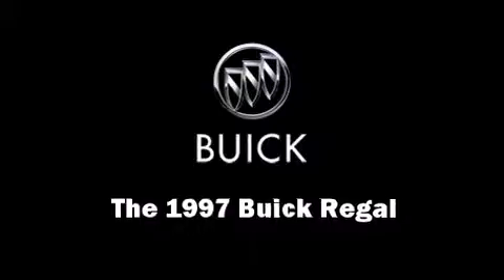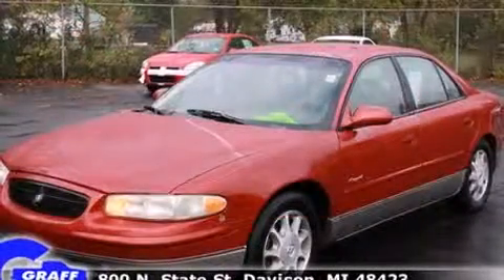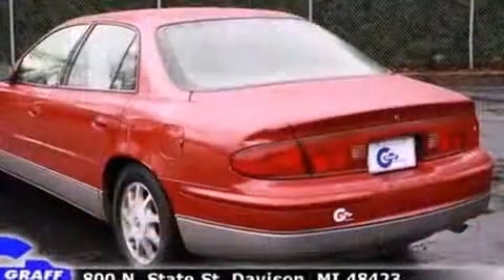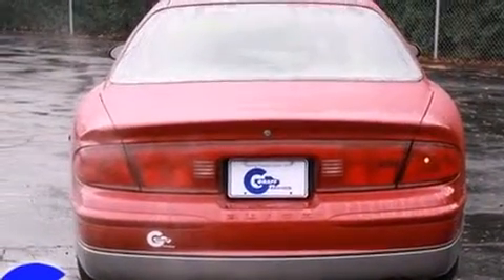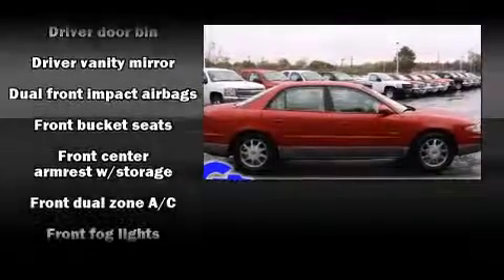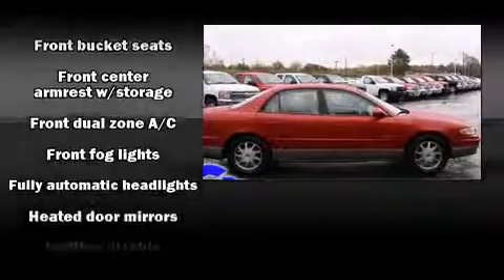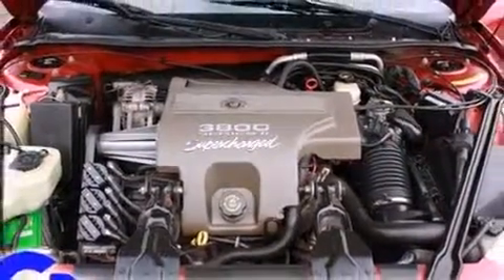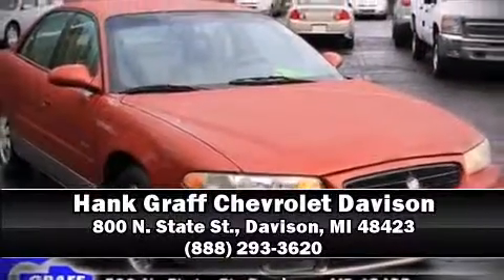Used 1997 Buick Regal - StockID: 6-82704M - Hank Graff Davison, Flint Chevy Dealer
- You are viewing one of our Used Buick Sedan's, Hank Graff Chevrolet Davison encourages you to come in for a test drive on this Used 1997 Buick Regal, stock# 6-82704M. We are located in Davison Michigan near Flint, MI - Grand Blanc, MI - Lapeer, MI - All Surrounding Mid-Michigan areas. Come take a look at this Used 1997 Buick Regal today. Our experienced sales staff is eager to share its knowledge and enthusiasm with you.

Year: 1997
Make: Buick
Model: Regal
Bodystyle: Sedan
Engine: V-6 cyl
Trans.: Automatic
Miles: 225000
Exterior: Bordeau Red Pearl
Interior:

Hank Graff Chevrolet Davison
Address:
800 N. State St.